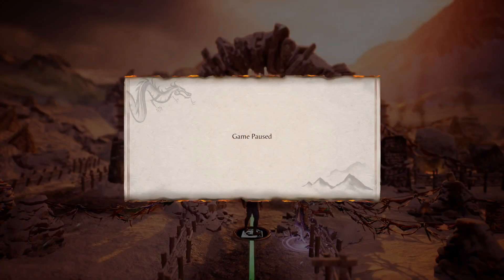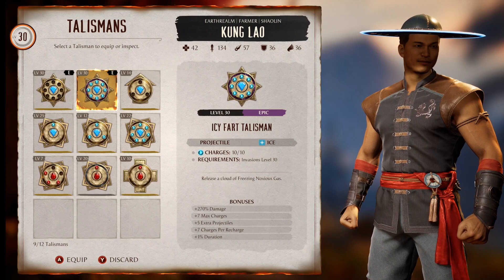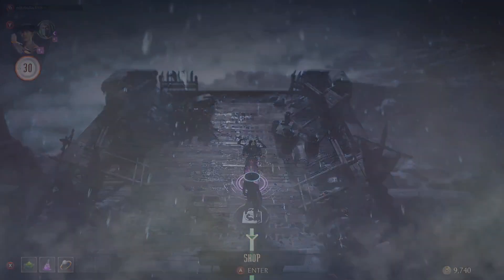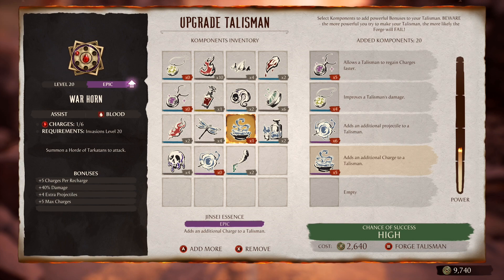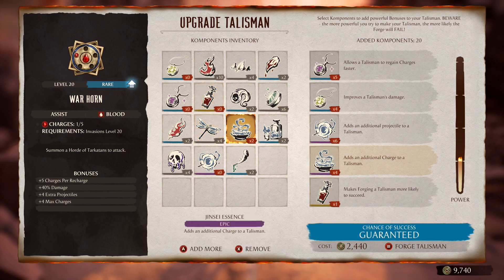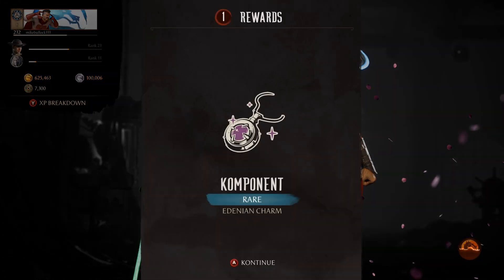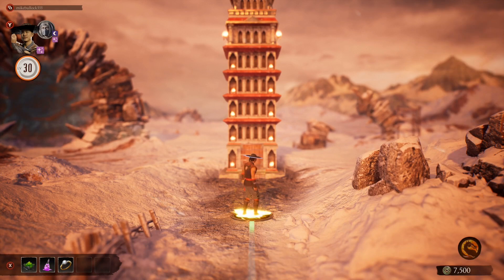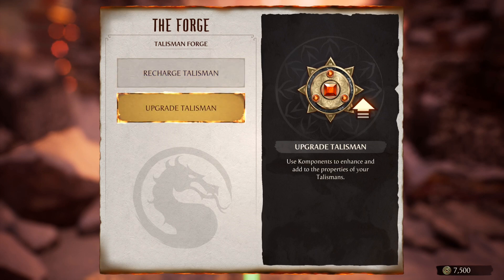HOW TO FORGE A DIESEL TALISMAN FOR MK1 INVASIONS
Seems the audio got out of sync around 11 minutes in,  during the seasonal tower fights I did.  Must've happened during upload.